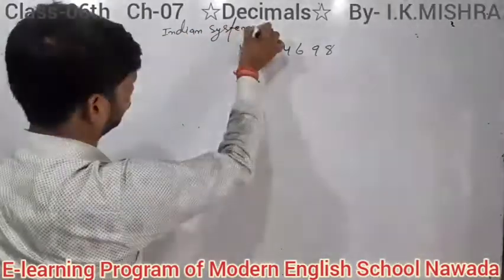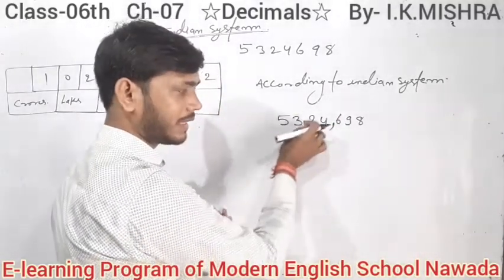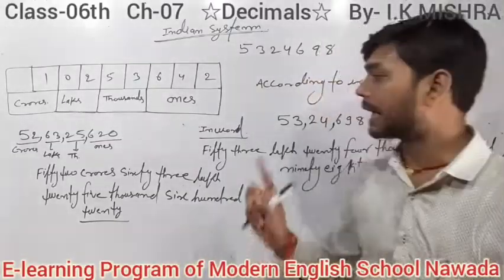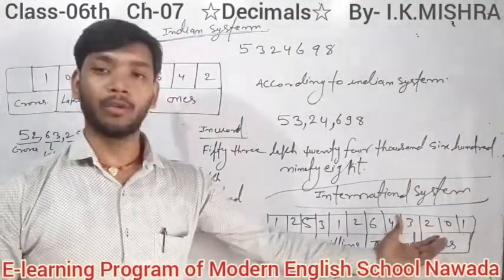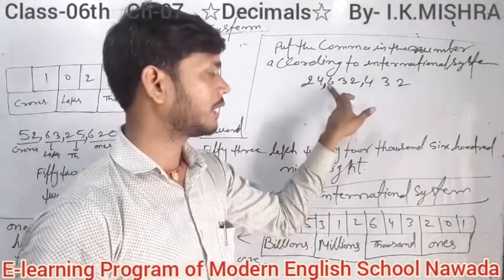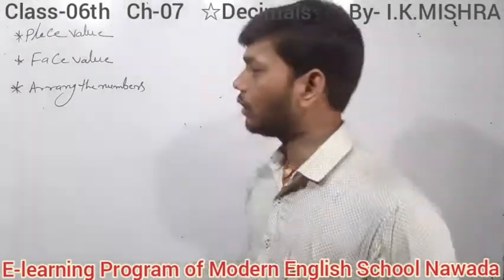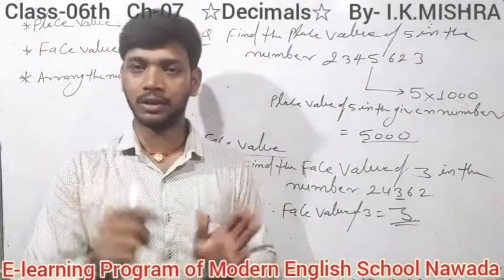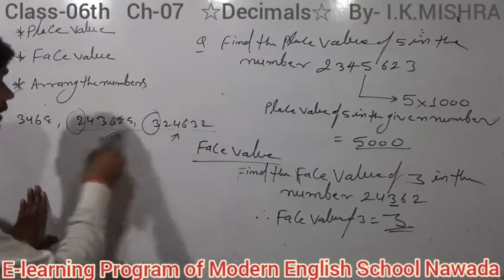Maths for class-06th Revision of Chapter-01 Number System Part-01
Revision Ex- 1A, 1B, 1C